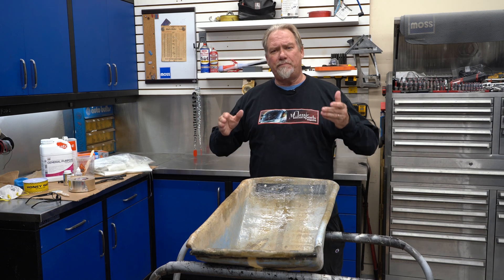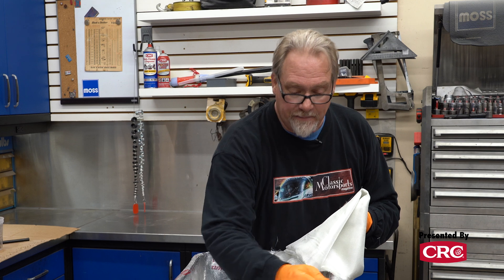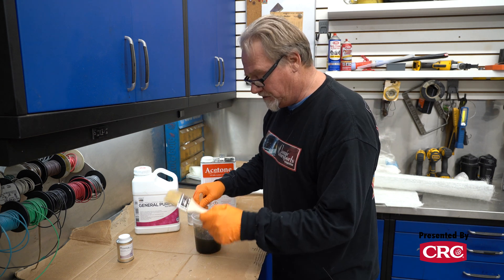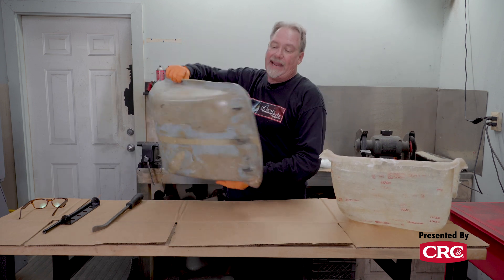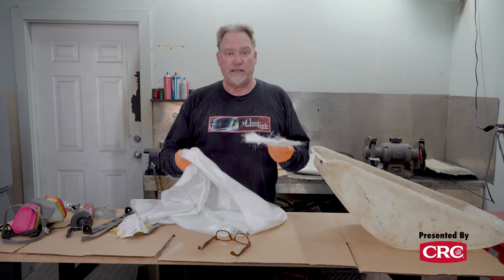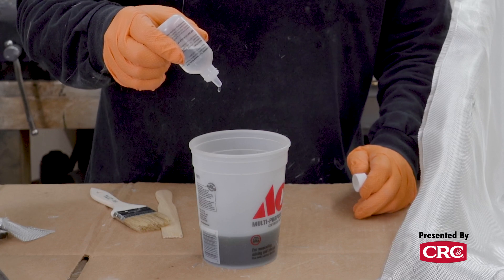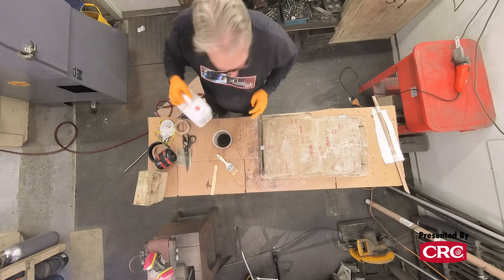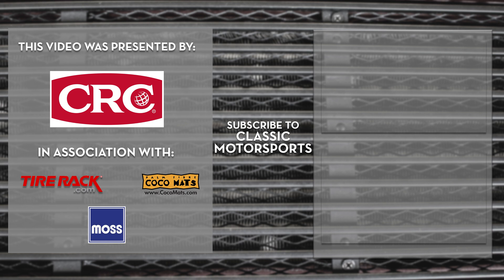How to Build Parts Out of Fiberglass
What does it take to fabricate a part in fiberglass? Classic Motorsports Publisher Emeritus Tim Suddard walks you through the process.

Host: Tim Suddard, Publisher Emeritus
Video by: Chris Tropea, Associate Editor
More Tech articles on Classic Motorsports:
Love Classic Motorsports? Buy our branded gear, decals, back issues and more!
More Classic Motorsports on the Internet